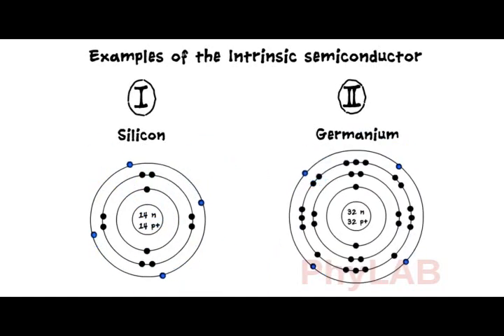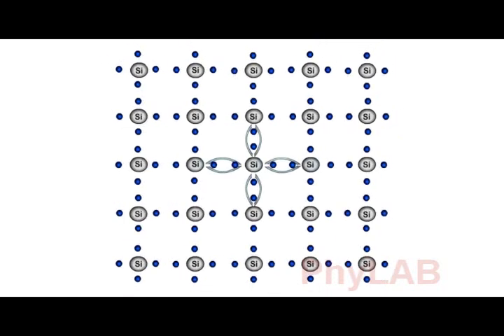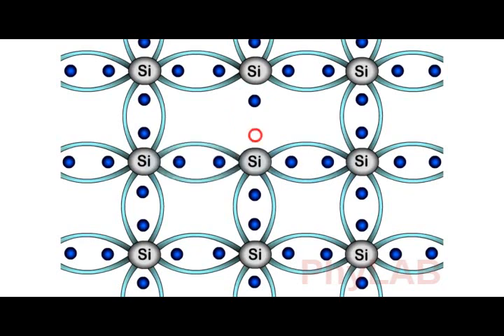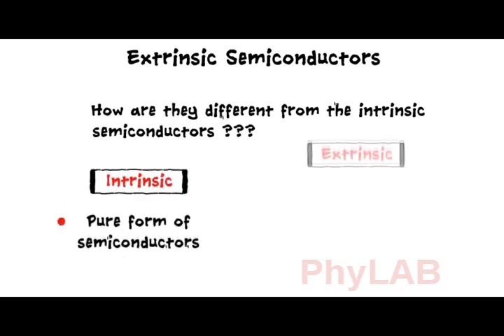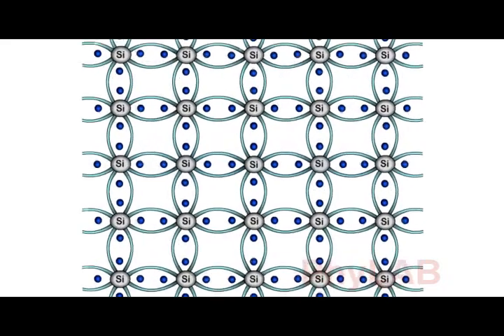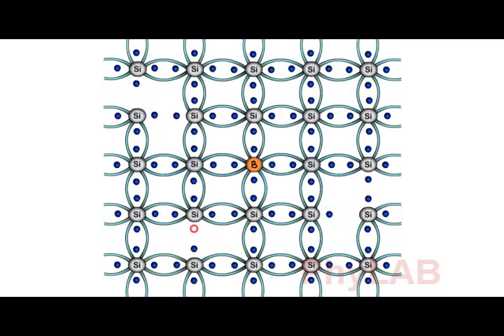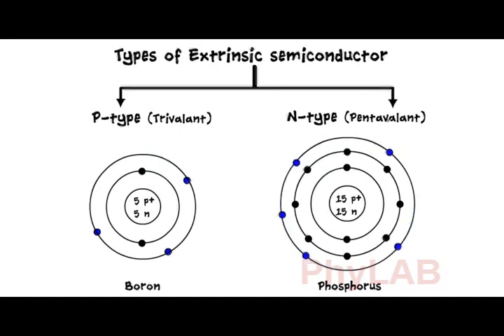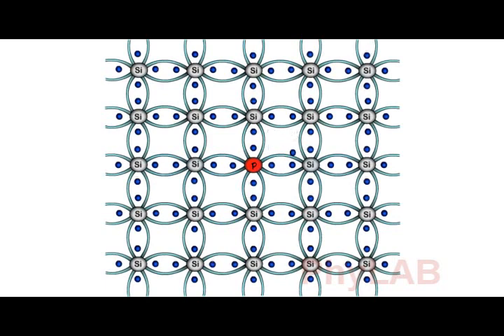PhyLab-Educate: Types of semiconductors (Intrinsic and Extrinsic)